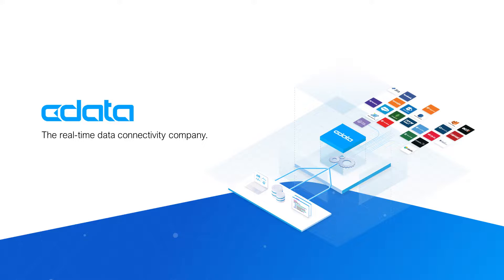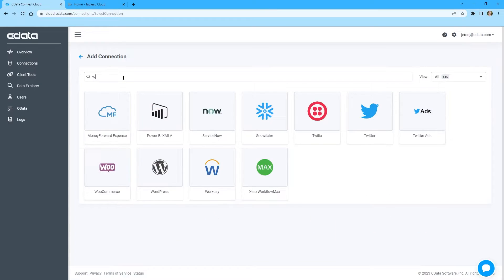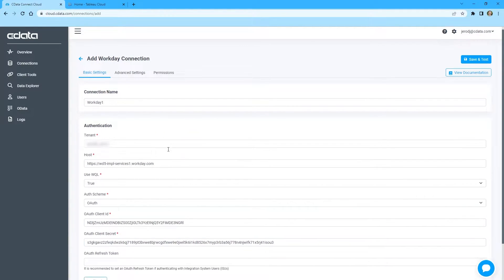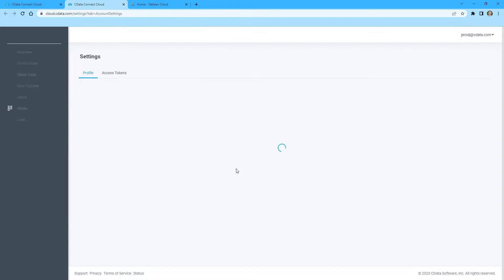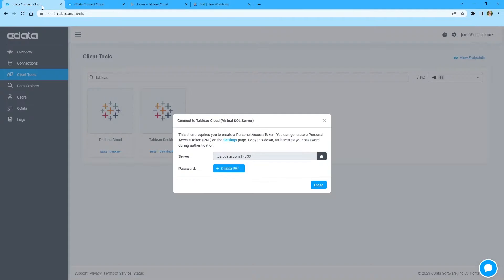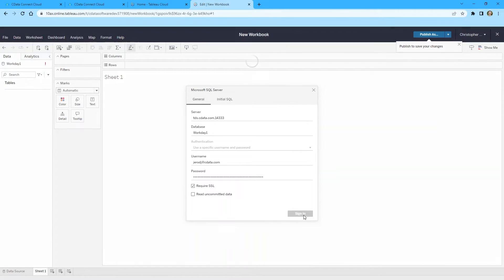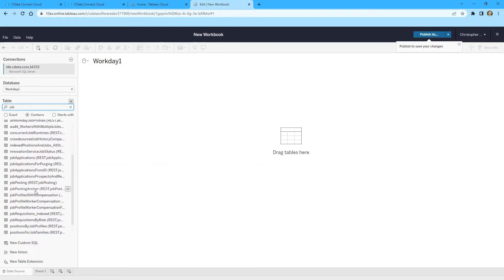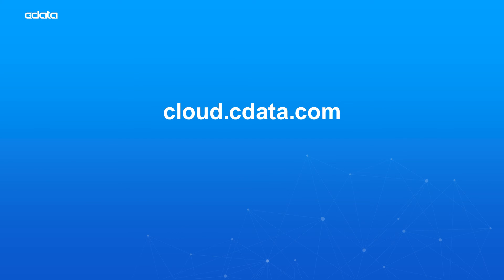Work with Live Workday Data in Tableau Cloud (Connect Cloud)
Use CData Connect Cloud to connect to Workday and provide access to live Workday data in Tableau Cloud!